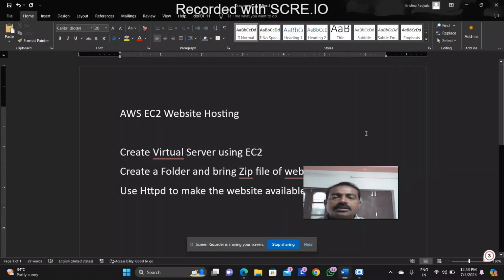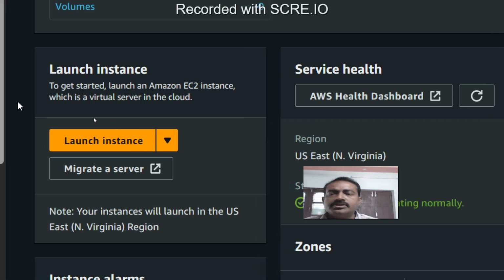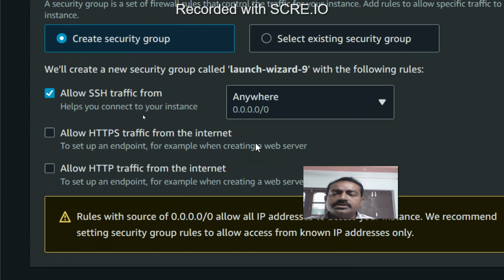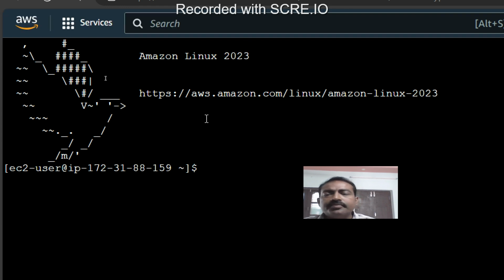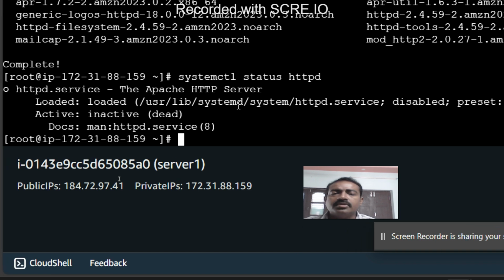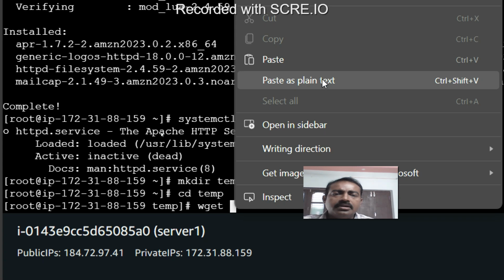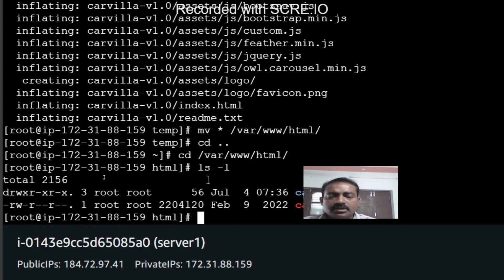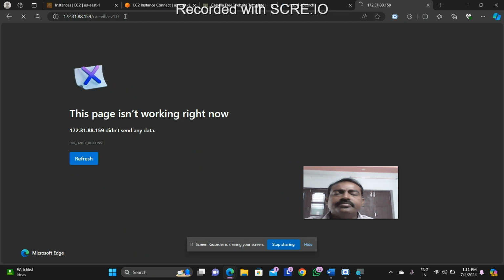AWS EC2 Website Hosting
How to create EC2 instance, host a website from httpd web server installed in it